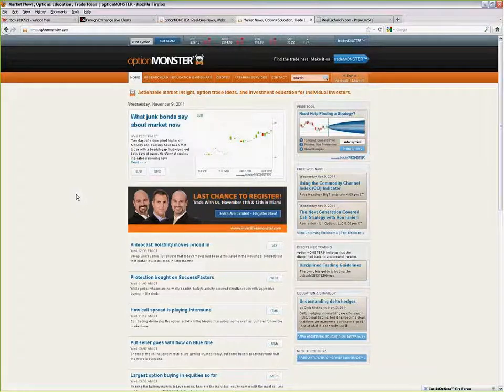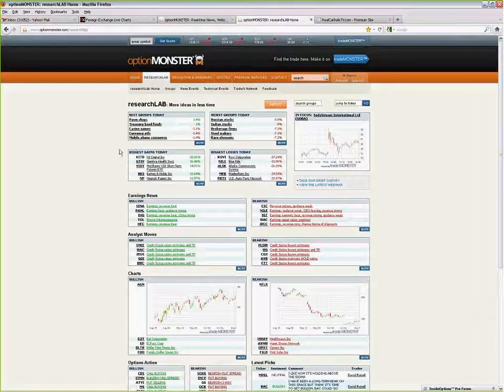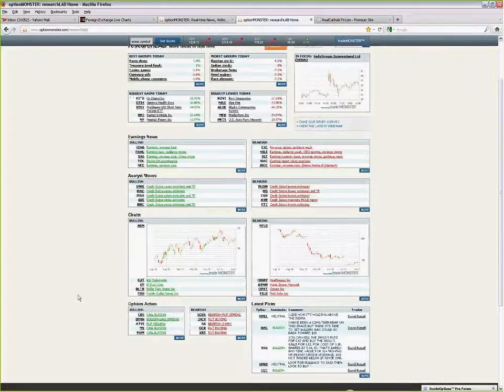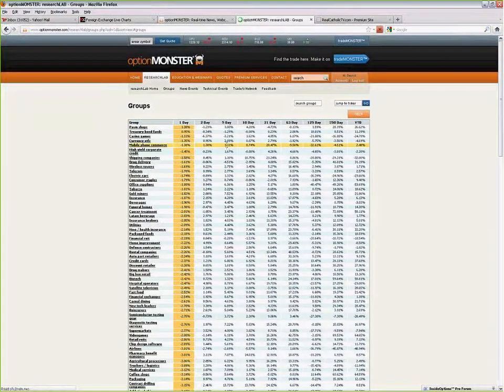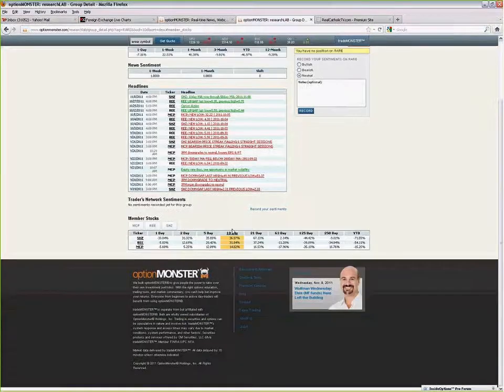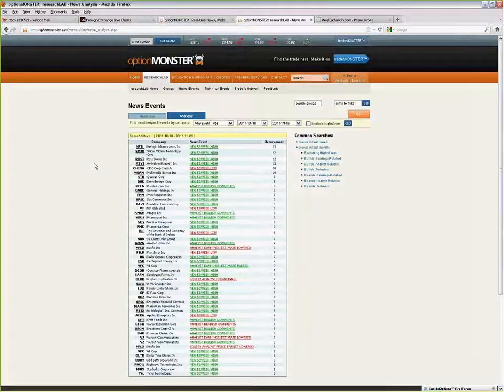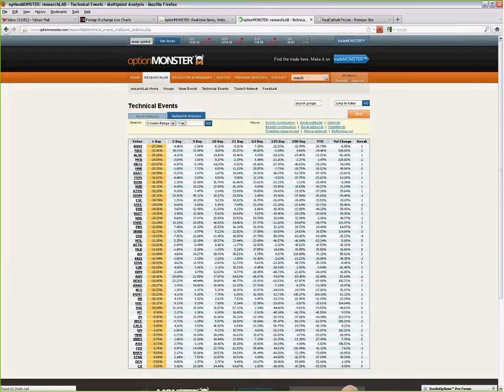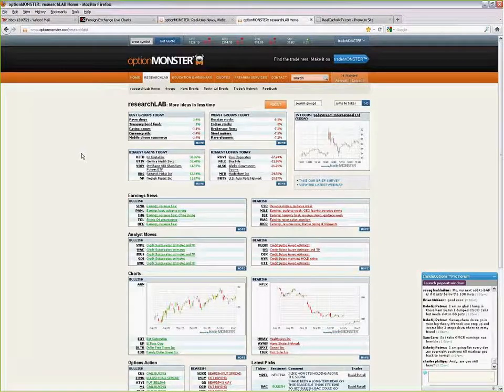researchLAB - Welcome to Research Lab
optionMONSTER's research tool for identifying trends, industry patterns and trade opportunities